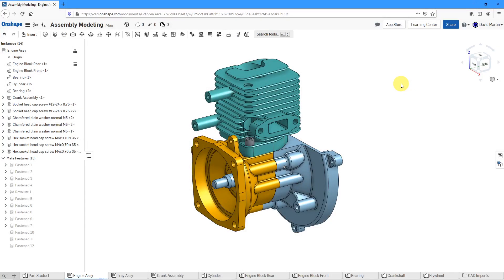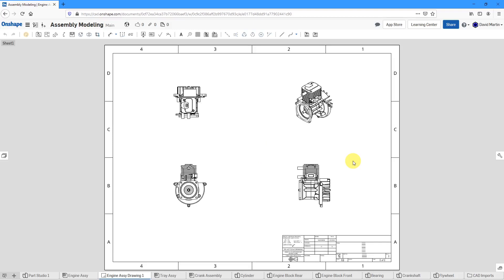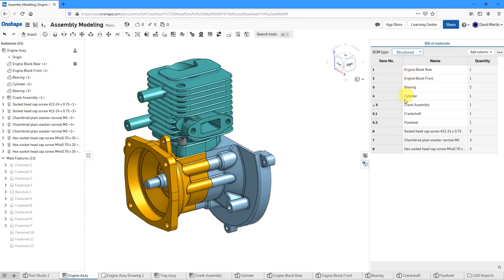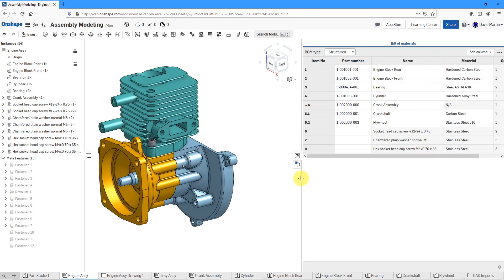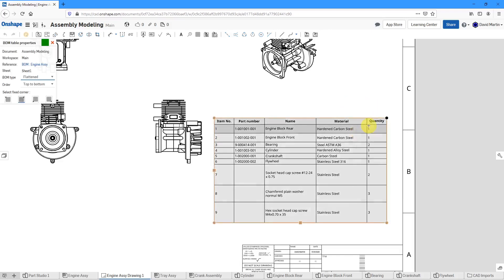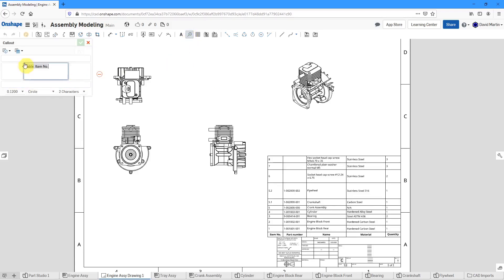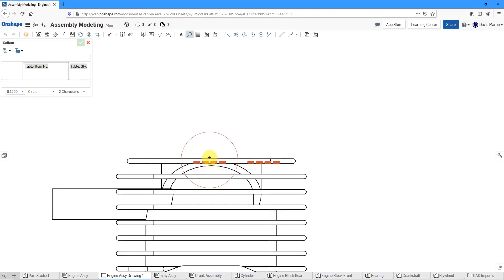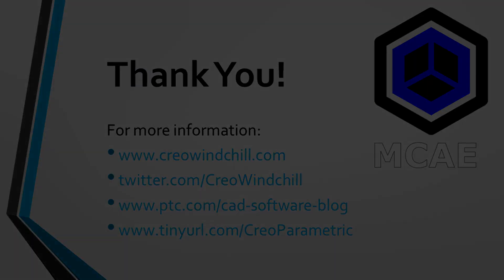Onshape - How to Create Bills of Materials (BOMs) and Callouts in Drawings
Onshape Professional: Up to 6 months free access for engineers

This Onshape tutorial shows how to configure a Bill of Materials (BOM) in an assembly, create a drawing, and insert the BOM on the drawing sheet. It also shows how to define callouts to indicate which object in a drawing view corresponds to which line in the BOM.

Thanks,
Dave